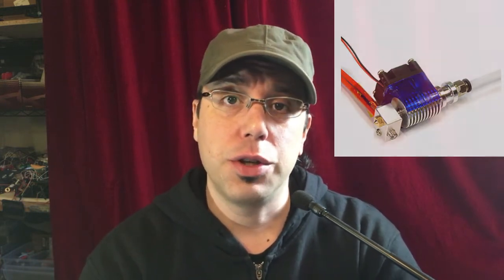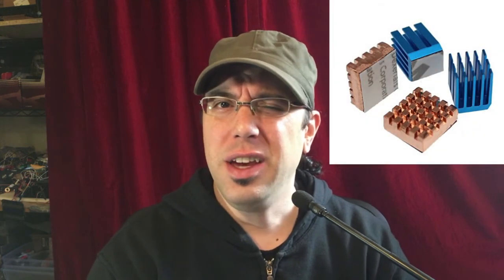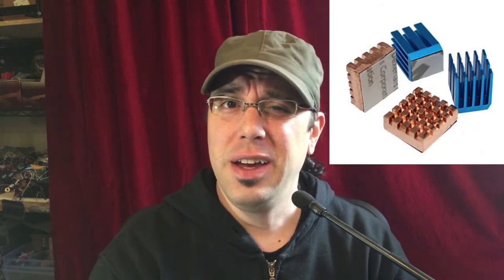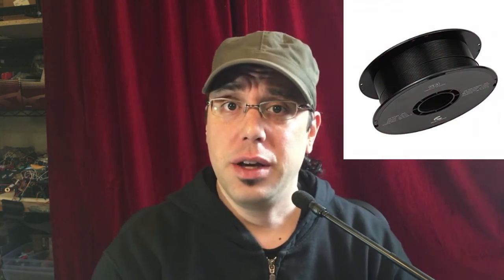5MDD - 10 good cheap printer part deals online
I'm trying to start including a variety of content, so here is a list of pics from the last few parts orders i have put in. I give a short review and a link at the bottom of this description.

.::PARTS LINKS::.
-RepRap Champion J-head V6 clone

-Stepperonline High speed steppers

-Zyltech extruder stepper

-Elegoo Arduino MEGA clone

-DuPont pin crimp tool

-Small breadboards

-DRV8825 set

-StepStick heatsinks

-TL-soother board kit

-MagicSpace Black PLA filament